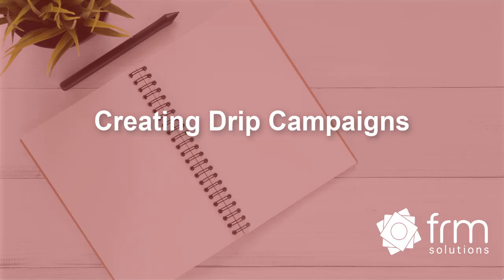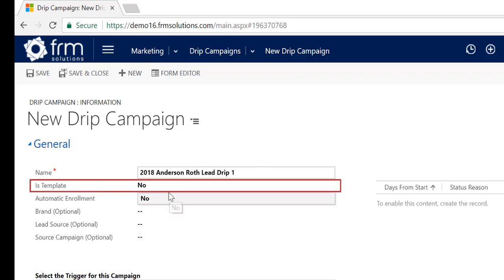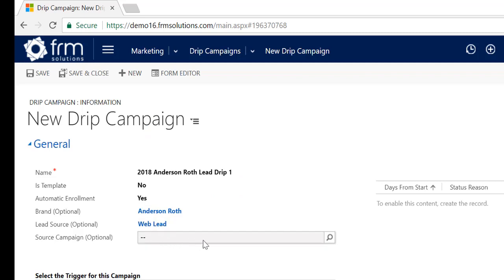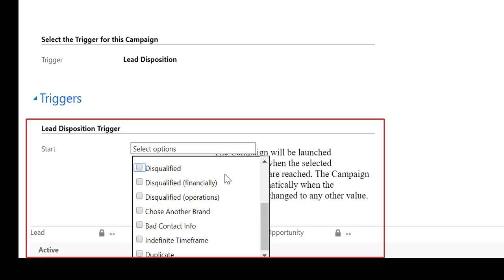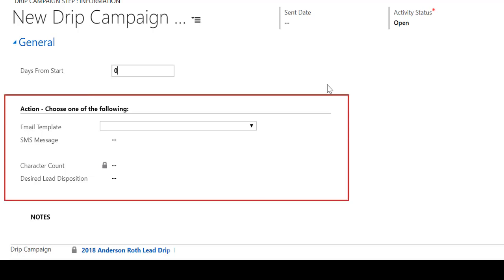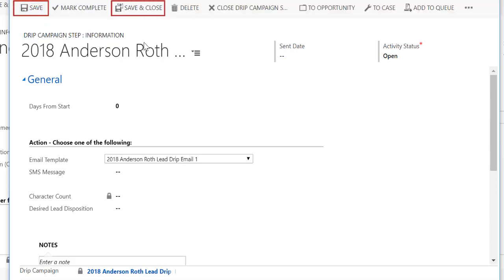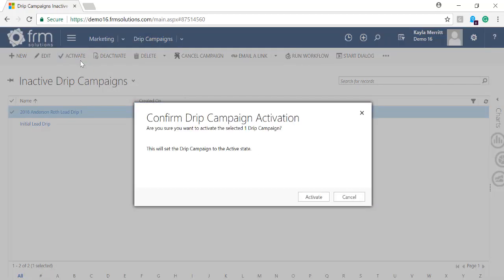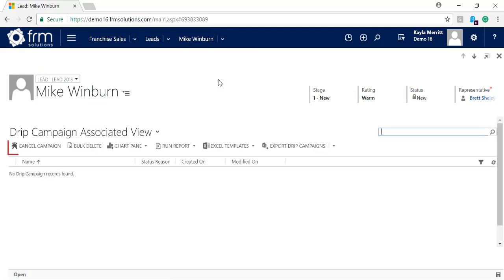Creating Drip Campaigns in FRM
Create an engaging process to keep your candidates informed and updated on their next steps. Drip Campaigns in FRM help you reach candidates with the right message at the right time.